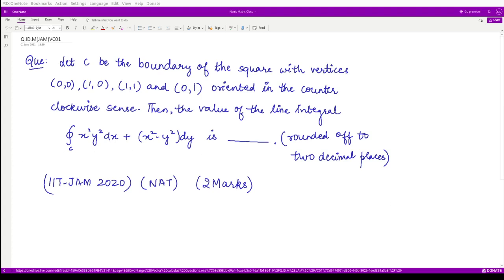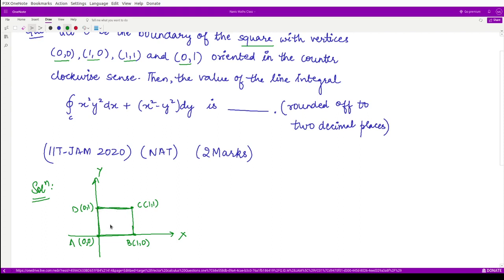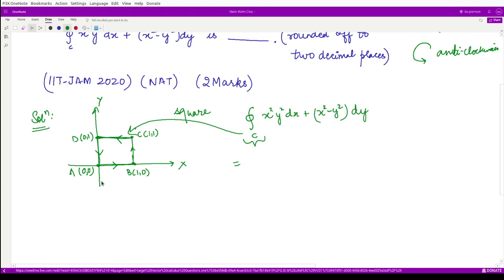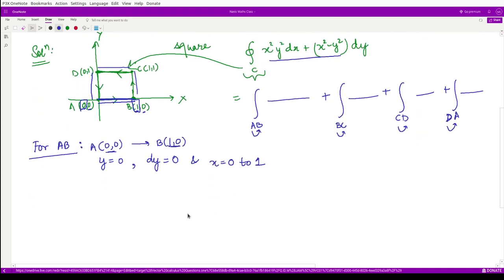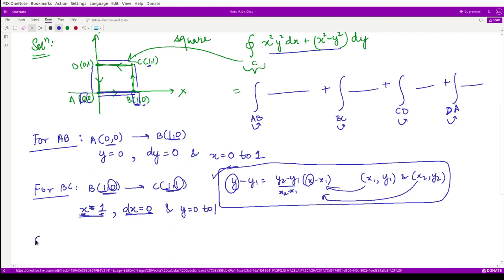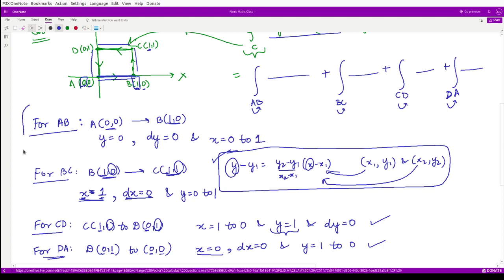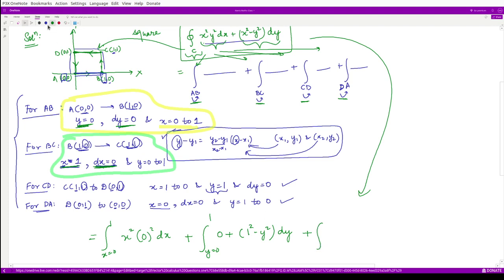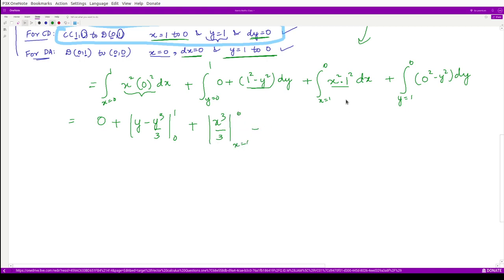Vector Calculus, IIT-JAM (Maths) 2020 Question, (Q.ID.M(JAM)VC01)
Happy learning!